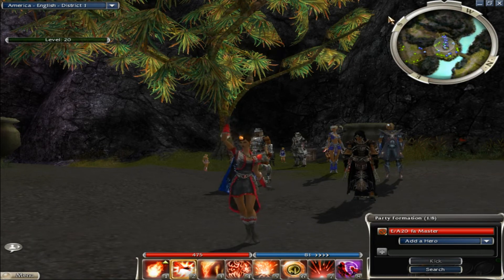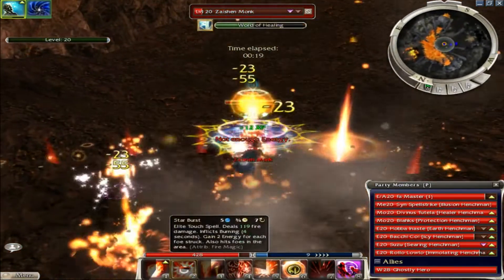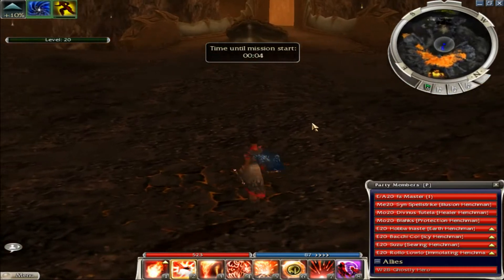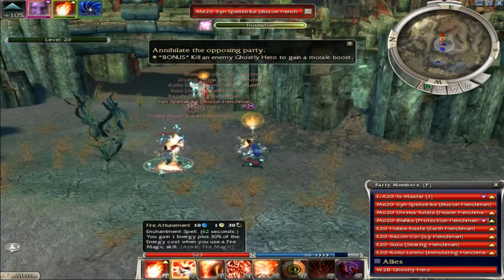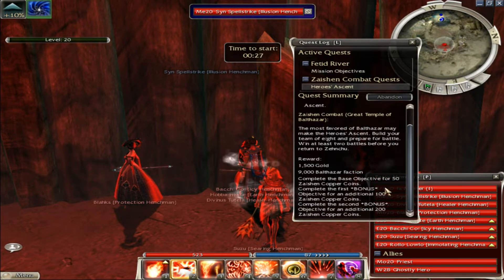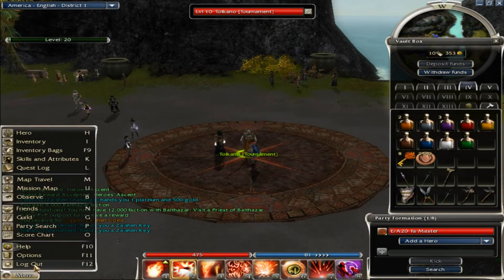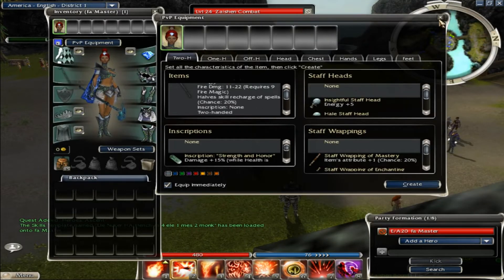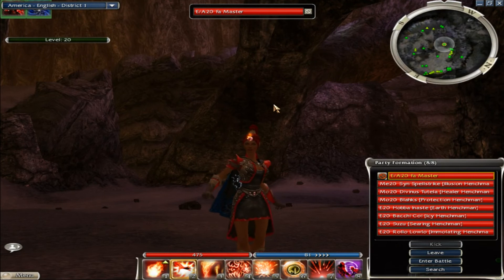Fast Zkey Farm Guild Wars 2019 2 Zkeys + 1 Ecto under 10 mins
Ele Nuker: OgdToYG/nBXcE5F3ihhyAYg7AA

Ele Nuker Equipment: Pk5RjMz6TzfMvKSlHsqpnmYsqZYpScr5UqCsqZYtMsqpHA

Mesmer Panic:
OQBDAqwDO0gcgM4mS6cBmgmA

Henchmen: 4 Eles, 2 Monks, 1 Mesmer